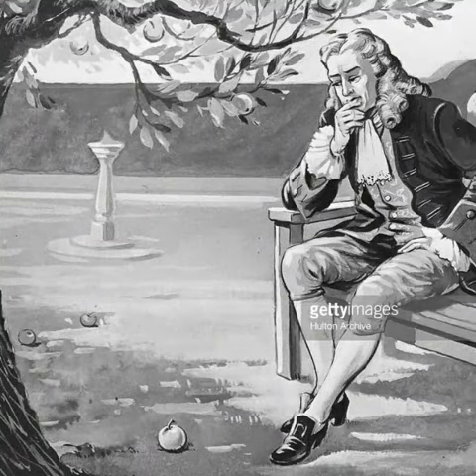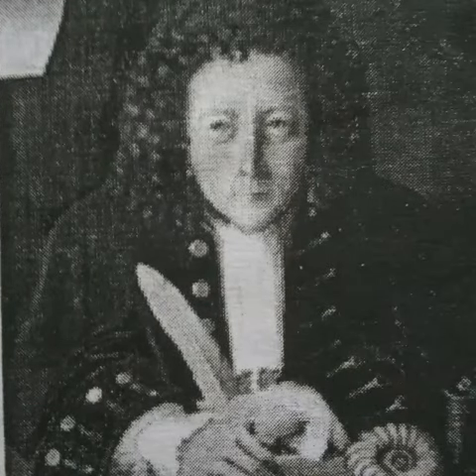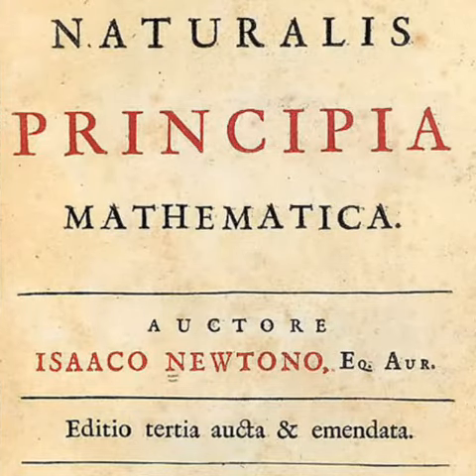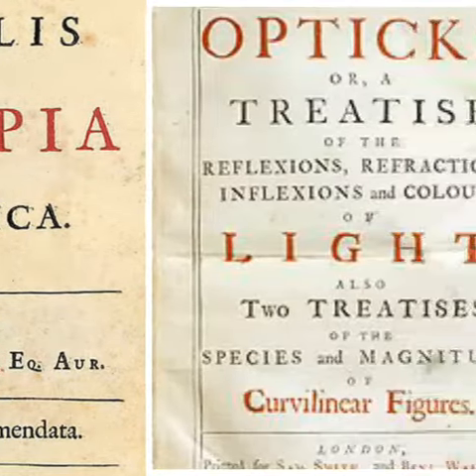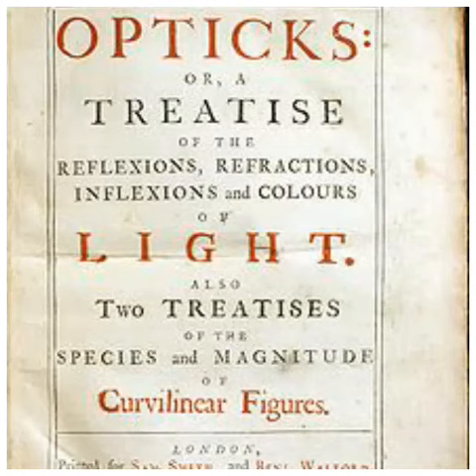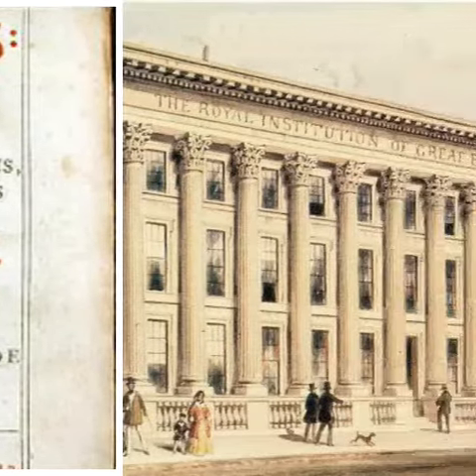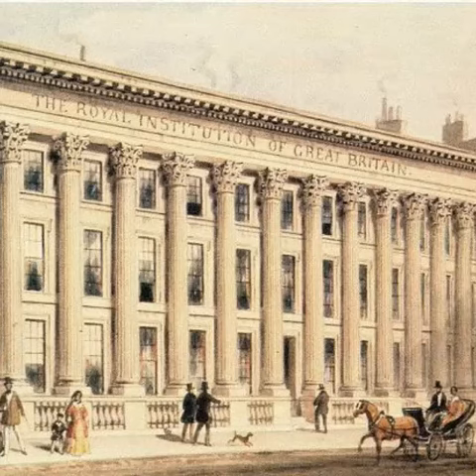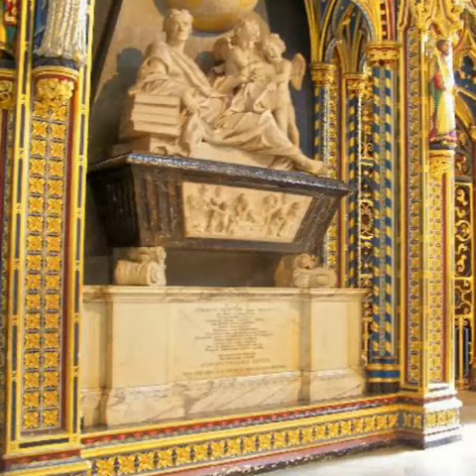SIR ISAAC NEWTON (1642-1727) Biography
This video is about early life, timeline and achievements of all time great scientist sir Isaac newton